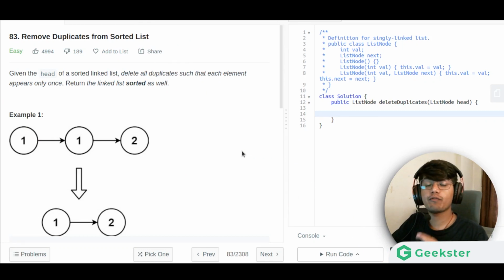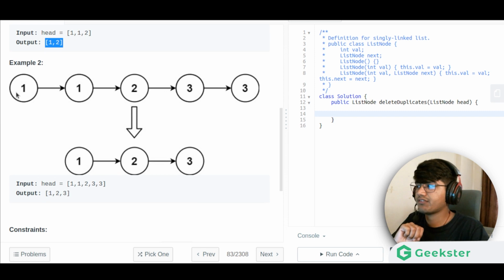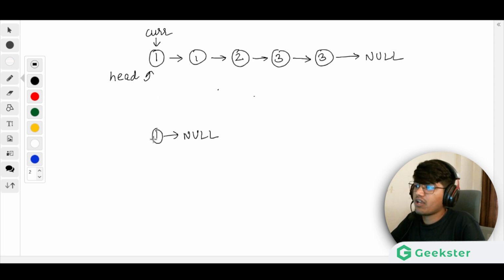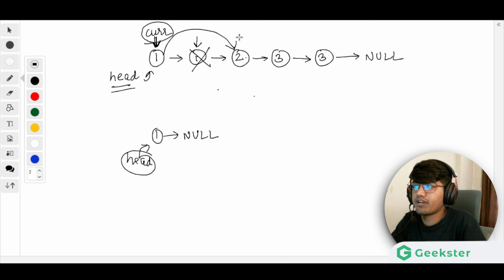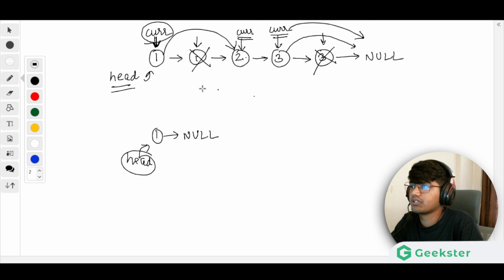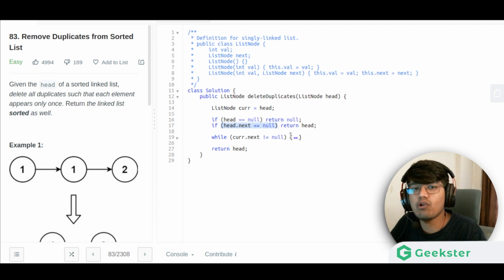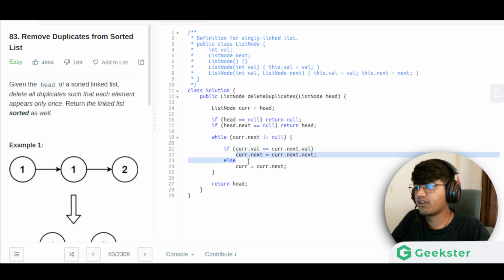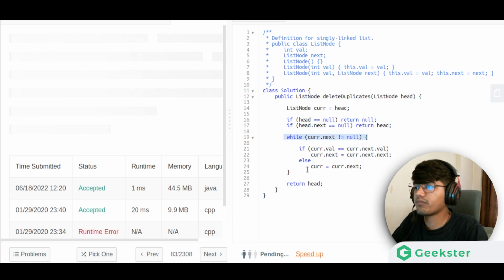Remove Duplicates From Sorted Linked List | LeetCode 83 |Top Interview Question | Java DSA| Geekster